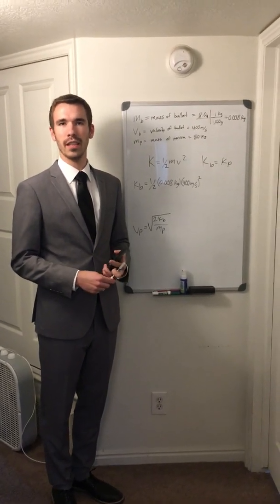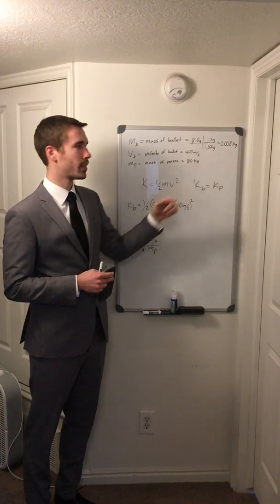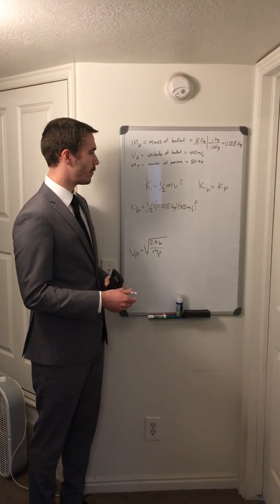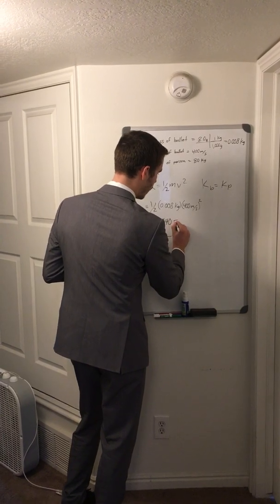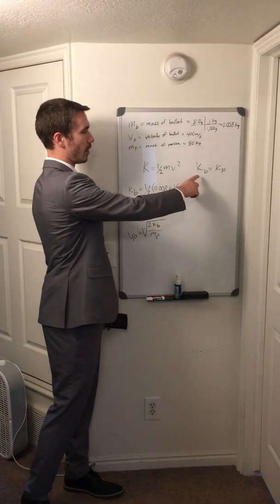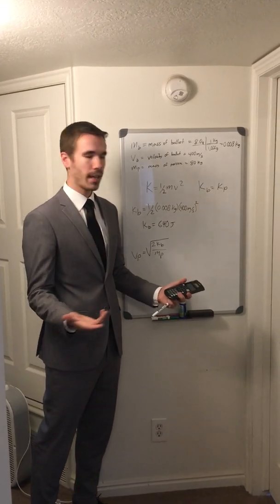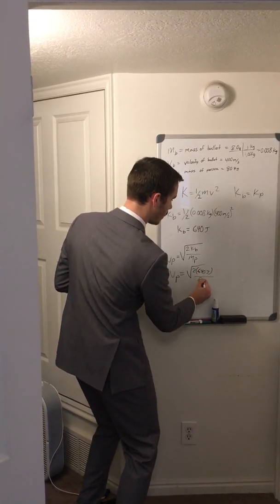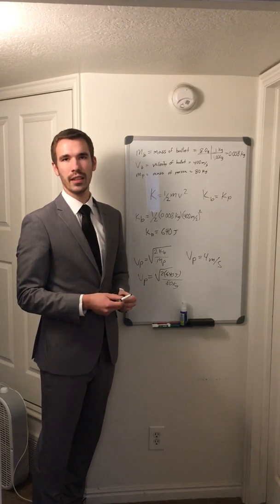Question #13 Chapter 10